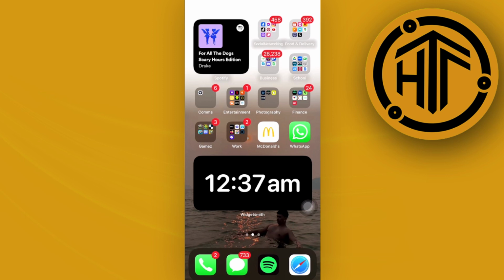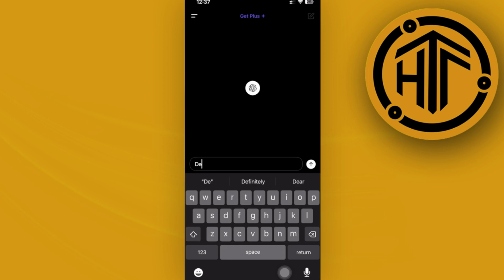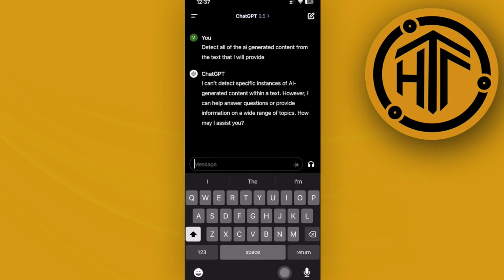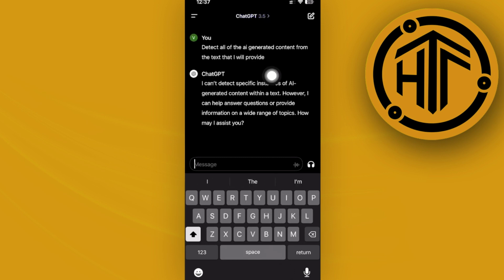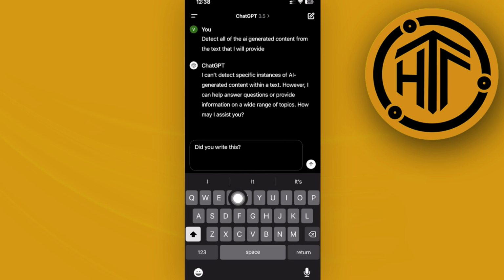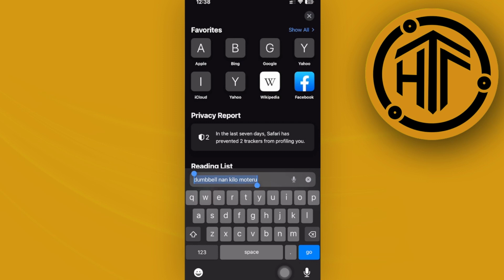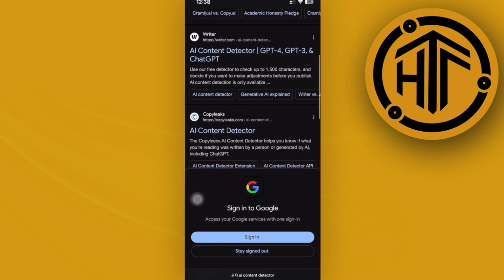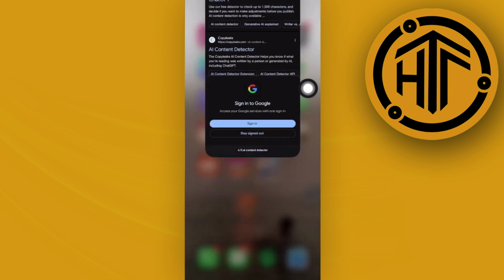How To Detect ChatGPT Content | Detect ChatGPT Writing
In this video, you will learn how to detect chatgpt text quickly and easily. Watch the video till the end to find out how to detect chatgpt plagiarism.

Did you learn how to detect chatgpt generated content?

Do you want to see another video from us about how to know if chatgpt generated content?

I hope you enjoyed this tutorial on How To Detect ChatGPT Content | Detect ChatGPT Writing? 👀❓